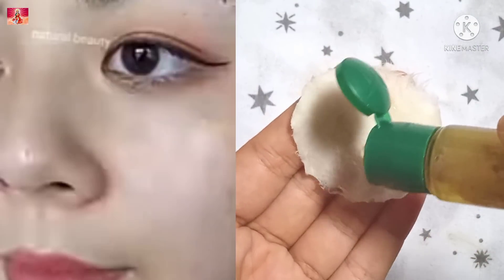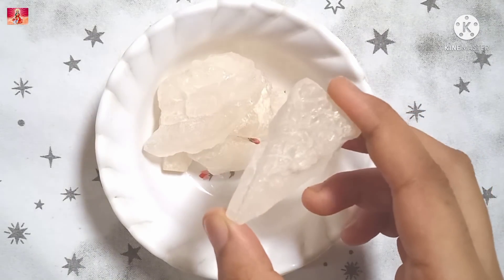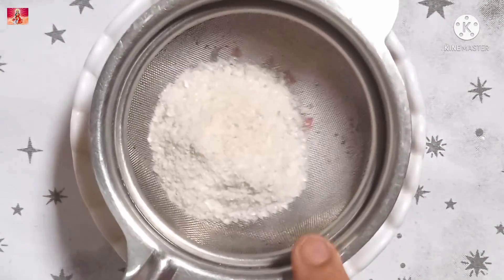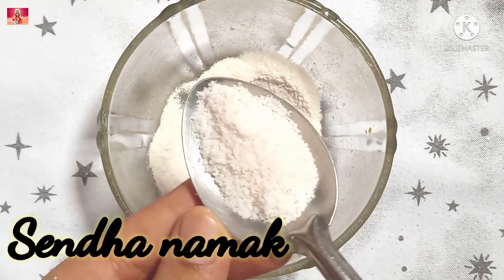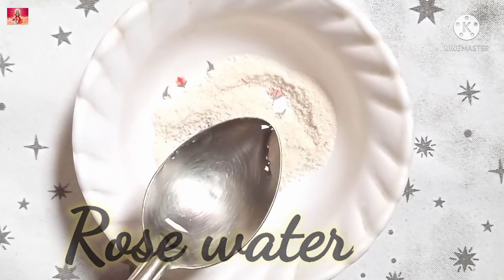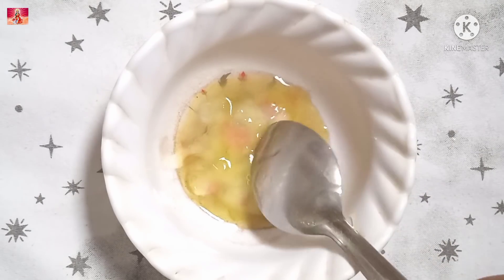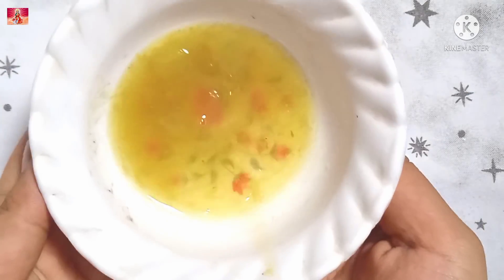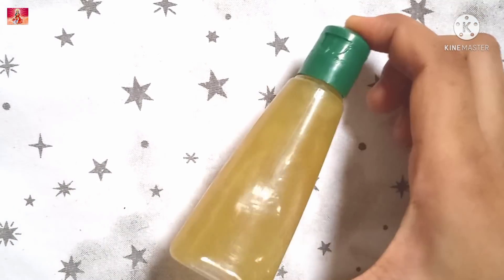सिर्फ 3 दिन में पाएं माथे की गहरी lines से छुटकारा/ best anti-aging serum/ eliminate fine lines/SS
hello friends
welcome to my you tube channel
shine she

on trending
Welcome
I would  like to tell you some helpful tips and tricks in my you tube channel

hair growth mask, hair growth mask diy, aloe vera hair growth mask, best hair growth mask, hair growth mask recipe, how to double hair growth in a month, hair fall control, hair fall remedy, hair fall treatment, hair growth home remedies, how to make hair regrow

flaxseed gel, flaxseed gel making, flaxseed gel for hair, flaxseed gel for face, flaxseed gel for natural hair, flaxseed gel for skin, flaxseed oil, pinkshe

how to make your nails longer